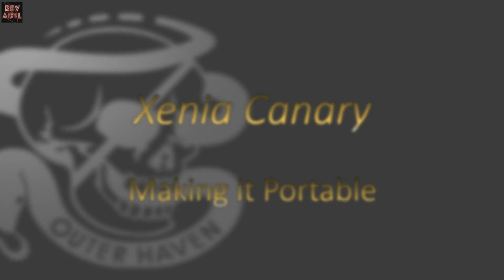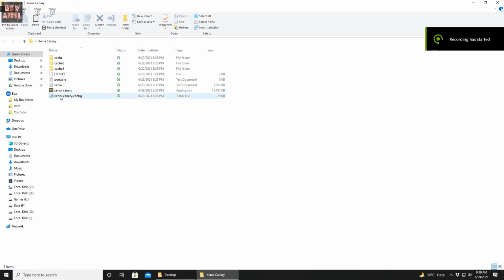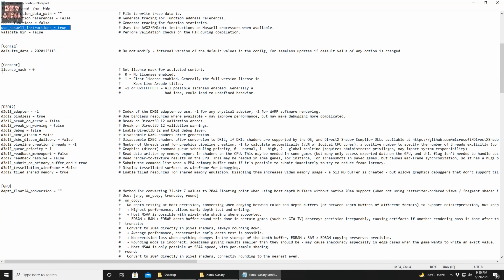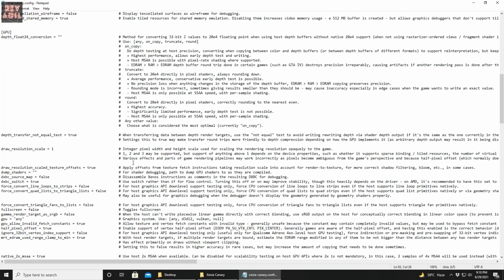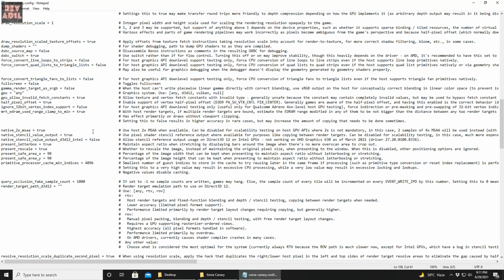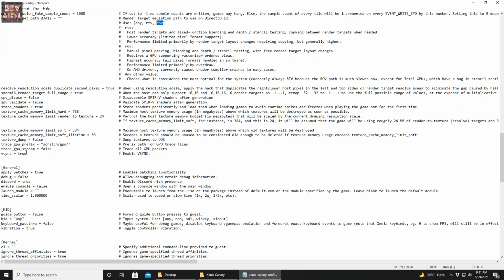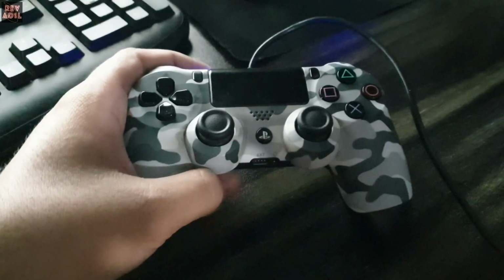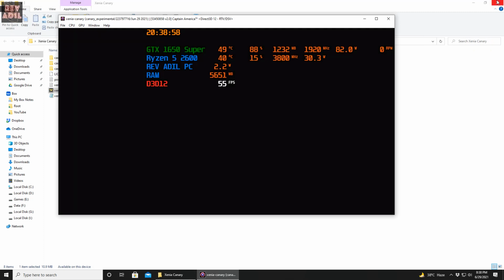XENIA CANARY PC | QUICK SETUP GUIDE | XBOX 360 Emulator | 2021 LATEST UPDATED | BEST EASY SETTINGS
How to Install Xenia Canary | Full Complete Setup Guide | 2021 | Xbox 360 Emulator | Xenia Emulator For PC

This is my very 1st Setup Guide commentary video. Do highlight the deficiencies in comment section, there's a lot room for improvement. Mention next inclusions and demands.

Rev Adil - My Specs:
CPU: Ryzen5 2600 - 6 Cores / 12 Threads, 3.9 GHz Max, L3 16MB.
RAM: 2x8GB DDR4-2666 MHz
SSD: M2 NVMe XPG 1tb.
GPU: NVIDIA GeForce GTX1650 SUPER , 4096 MB GDDR6 , ForceWare 466.63
Monitoring: MSI Afterburner

Settings
(xenia-canary.config)
use_haswell_instructions = true
gpu_allow_invalid_fetch_constants = true
draw_resolution_scale = 1
Vsync=false

0. Intro 00:00
1. XENIA CANARY System Requirements 00:27
2. My Specs 01:31
3. XENIA CANARY Download 01:37
4. XENIA CANARY Extract 01:59
5. XENIA CANARY Portable 02:21
6. XENIA CANARY Settings / Config 02:38
7. XENIA CANARY Controller support 04:08
8. XENIA CANARY Gameplay 04:19
9. Please Support 05:26
10. Thanks 06:28